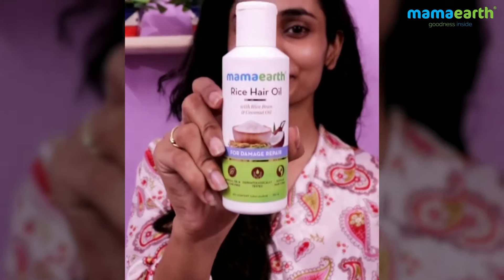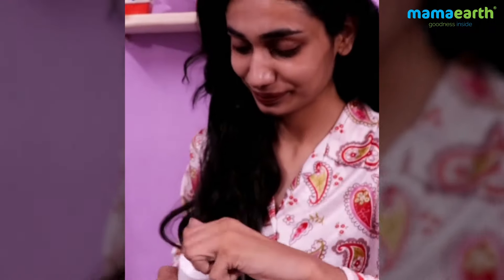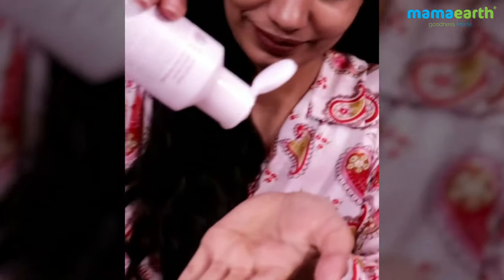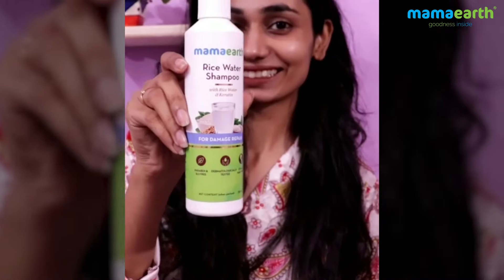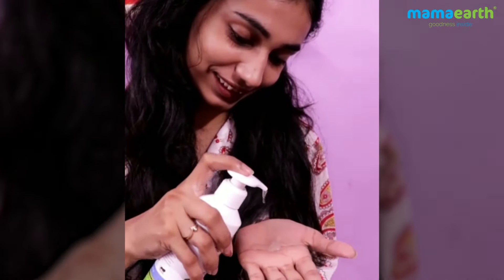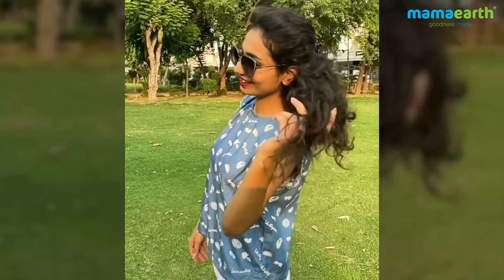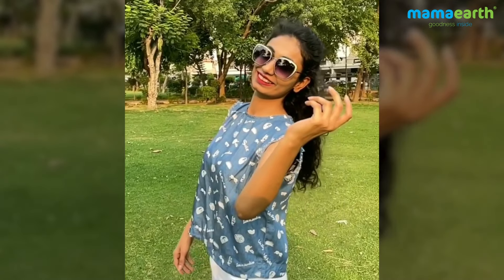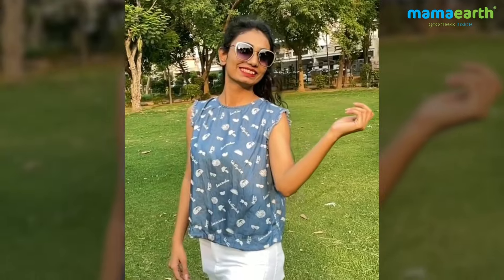Get Thick & Long Hair With Mamaearth Rice Water Hair Care Range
Have you forgotten about your hair in the wake of your hectic schedule or are you baffled as to what the best hair care routine is, given the plethora of options?

If yes? Then you have come to the right place where you can find just the right products to keep your hair nourished, healthy, frizz-free, and strong.

Mamaearth’s Rice Water Hair Care Range has carefully crafted three amazing products that include Rice Water Hair Oil, Shampoo, and Conditioner. The super nourishing products are full of fatty acids and vitamins and work their way from root to tip. With regular use, your hair becomes healthier, stronger, and damage-free.

Magical key ingredients that make this product unique:

Rice Bran Oil: It has high amounts of antioxidants that help to enhance the protective barrier of the hair to shield it against UV exposure and other external aggressors.

Coconut Oil: The vitamins and essential fatty acids naturally found in Coconut Oil nourish your hair. It helps your hair grow thicker and faster.

Castor Oil:  It is rich in Omega 6 and Omega 9 fatty acids, which fortify the hair with moisture. It improves blood circulation and promotes a healthy scalp.

Fermented Rice Water: It contains vitamins B, C, and E, which help in repairing hair damage. It also decreases friction and improves elasticity.

Keratin: It makes hair more manageable and less frizzy. The layer of cells (hair cuticle) absorbs Keratin, making hair look thicker and glossy.

Wheat Protein: Often called the powerhouse of amino acids, Wheat Protein keeps the hair hydrated, enhances it, and also thickens and adds volume to thinning hair. Its easy penetration helps add shine and manageability and also helps to repair damaged hair.

Why Mamaearth?

Mamaearth provides all naturally formulated yet effective products by keeping away harmful chemicals and toxins. So, after going through stringent tests in adherence to international standards, we have the seal of being the first Made Safe certified brand.

All our products are hypoallergenic and the products don't have ingredients that can cause allergies and reactions.

So now say goodbye to damaged hair and pamper yourself with the goodness of Fermented Rice Water Range and adopt a healthy hair care regimen with Mamaearth.